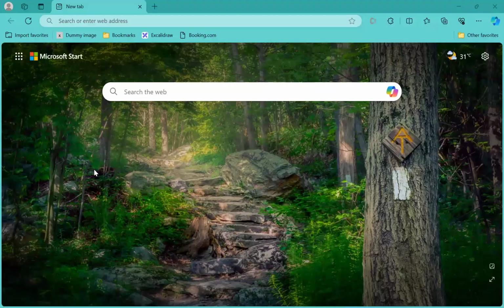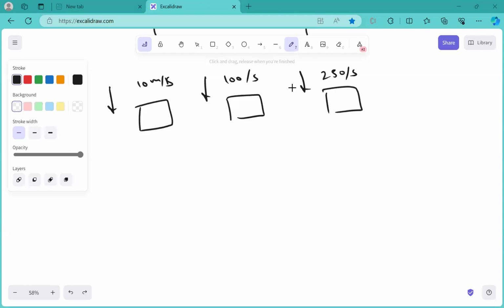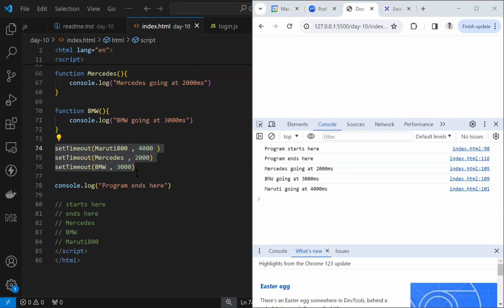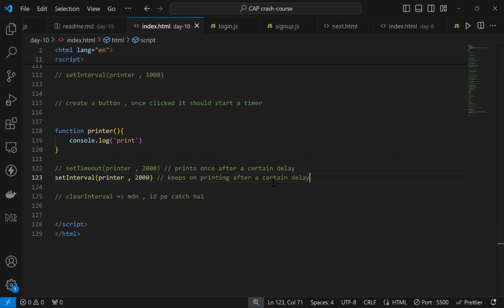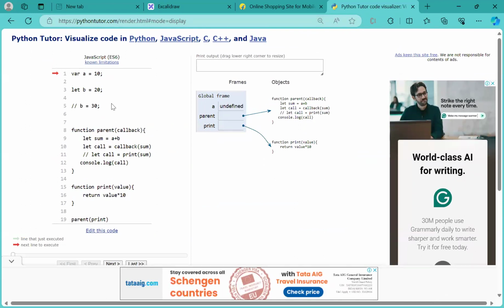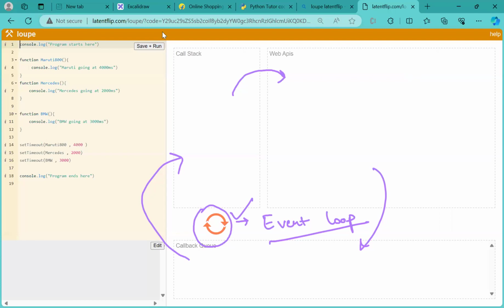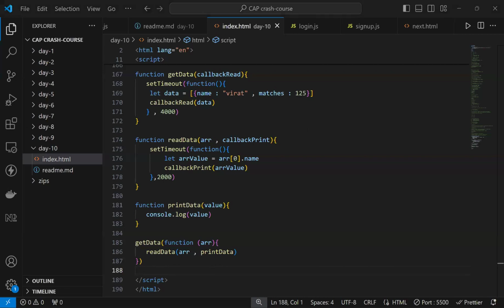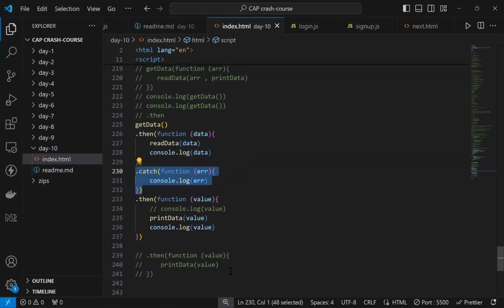day 8 Async JavaScript Promises, Timeouts, & More